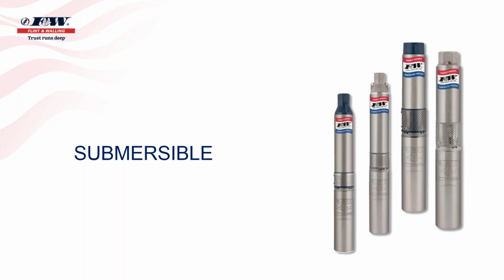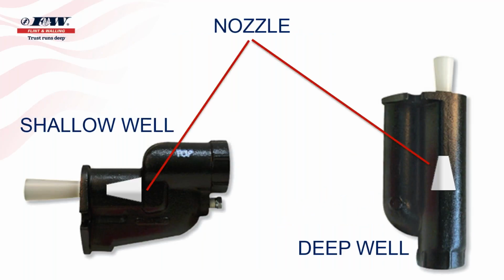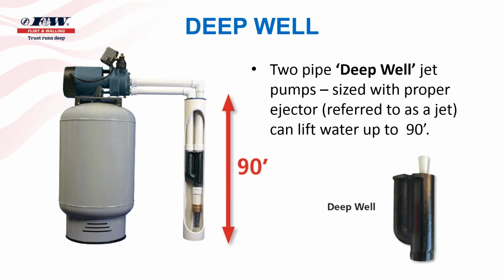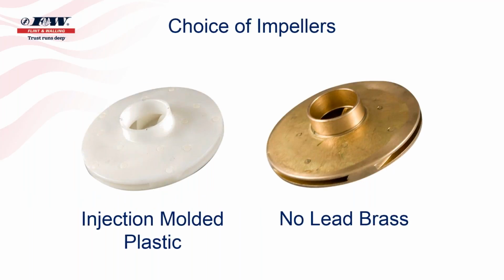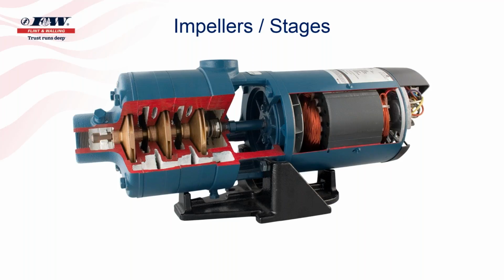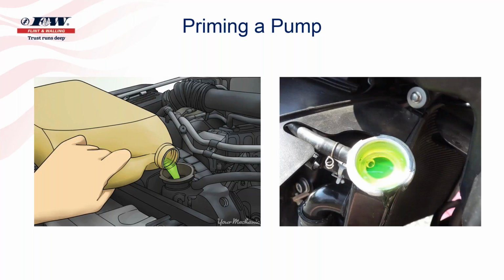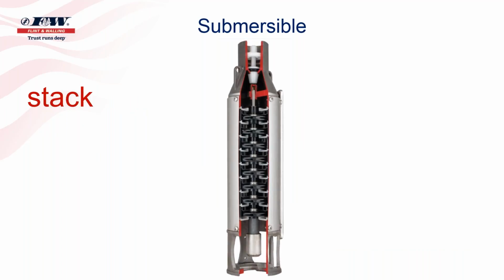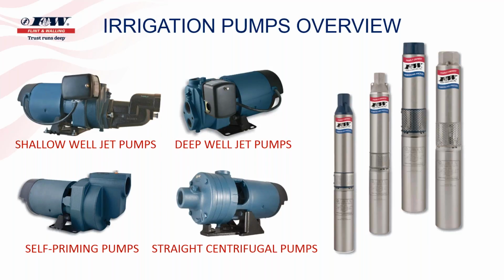Irrigation Pumps Overview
Understand the different types of pumps used in irrigation.  This course will focus on Jets, Centrifugals, Self-Primers, and Submersibles pumps. For more information on these pumps and any other questions please contact Flint & Walling today!

With the majority of our branded products being manufactured in the U.S. using a majority of U.S. content.